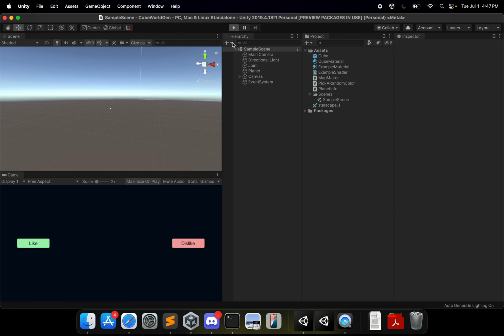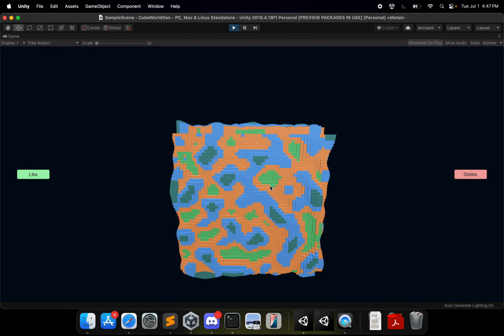Cube World Generation Example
A quick little example of playing around with a cube world generator I threw together (yesterday evening) for a Telus World of Science - Edmonton event today.